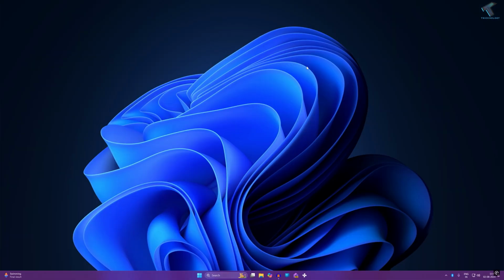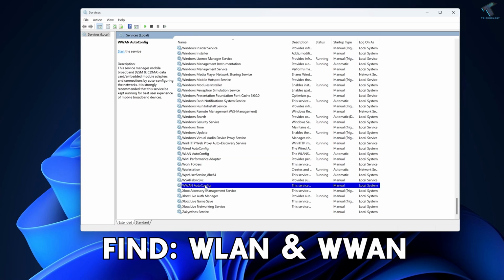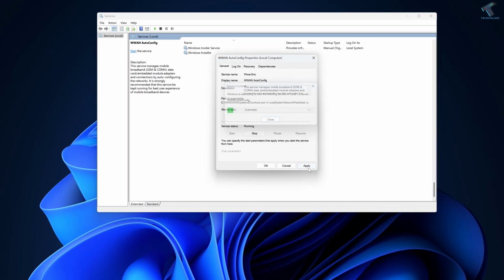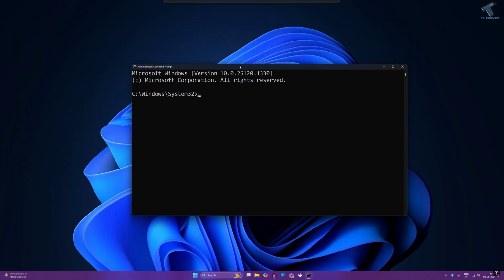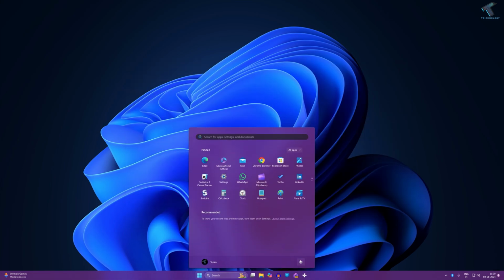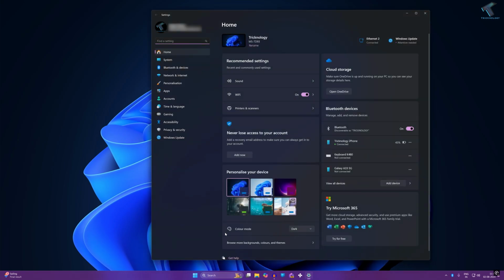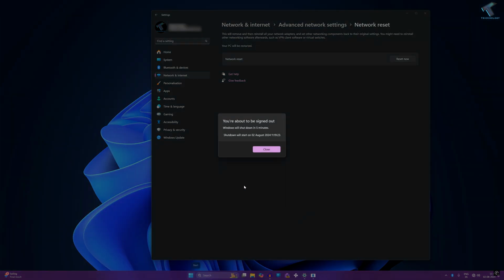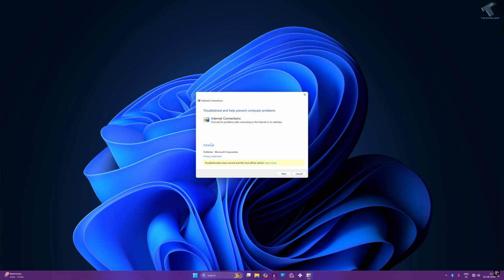How To Fix Windows 11 WiFi Adapter Missing Problem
Here is the solution for windows 11 wifi adapter missing error step by step using some simple commands.